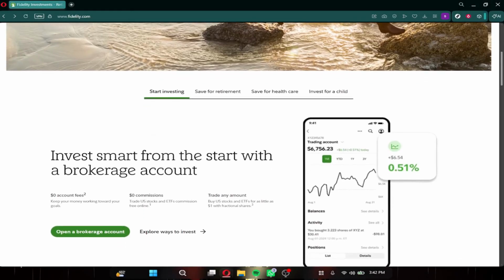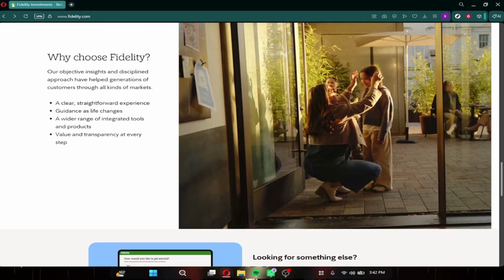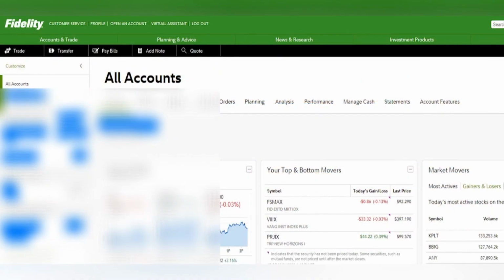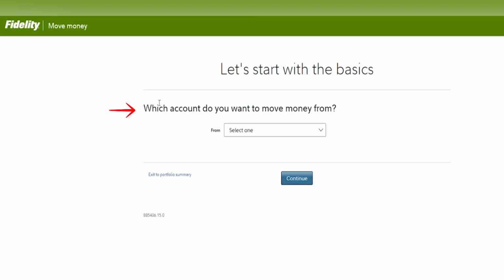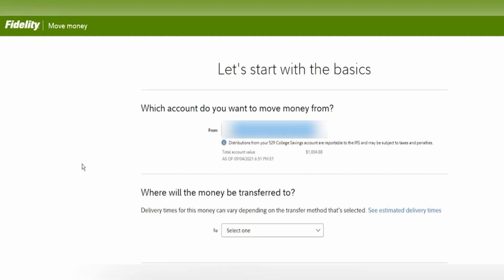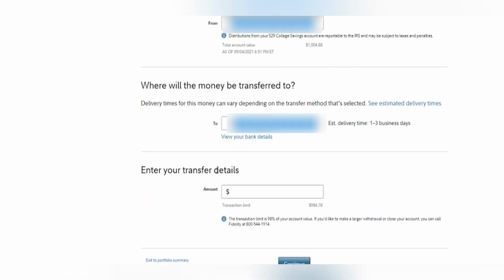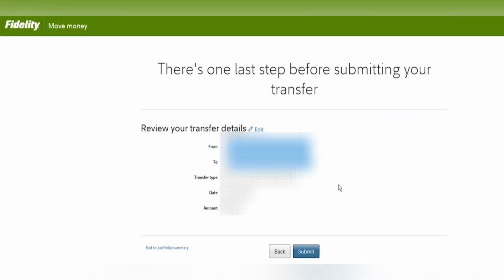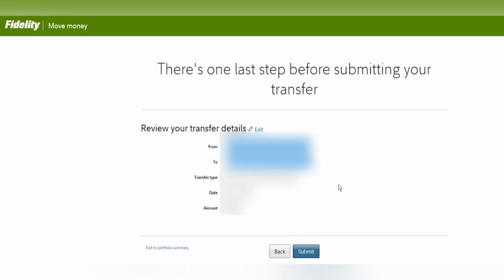How to Transfer Money Into Fidelity Investments ✅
In this video, you will learn how to transfer money into Fidelity Investments step by step. This beginner-friendly guide explains how to deposit funds from your bank, link accounts, understand transfer times, and make sure your money is added safely to your Fidelity account.